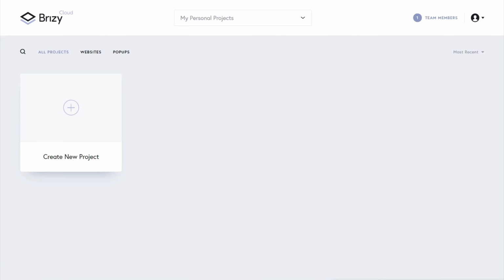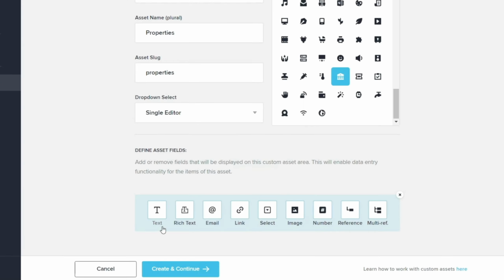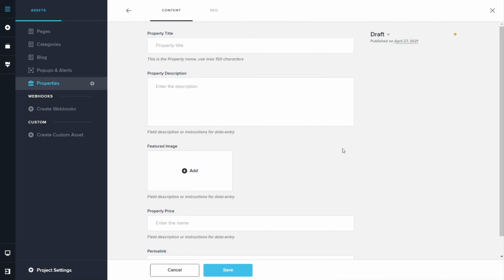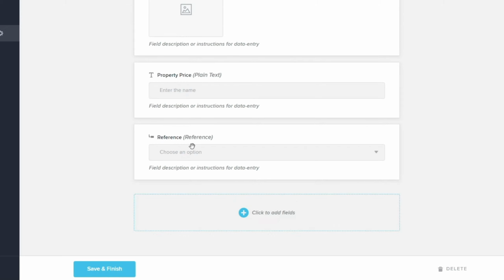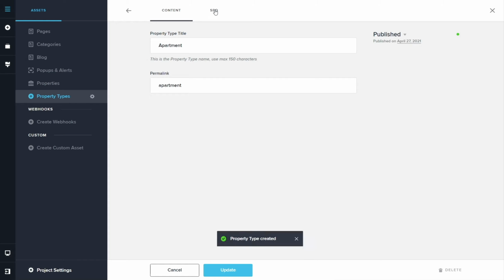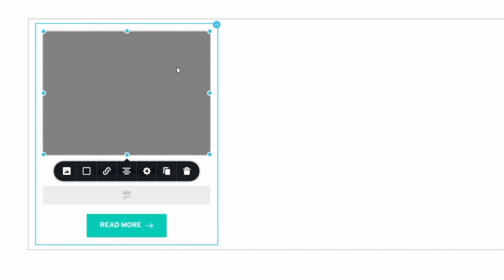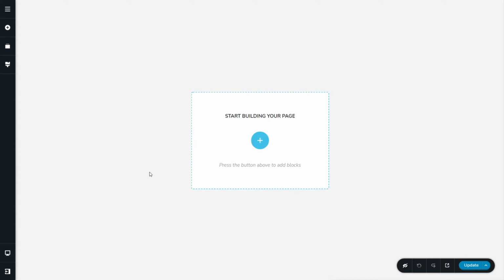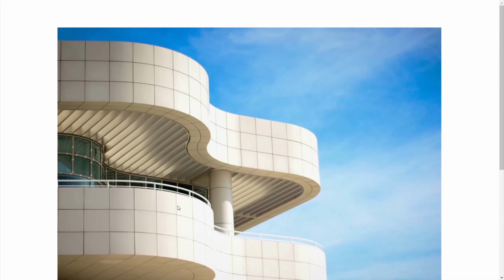AWESOME! Brizy Page Builder | All New Custom Fields in Brizy Cloud (Beta)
Brizy Page Builder - New Brizy Cloud feature update is a game-changer. Custom Fields allows you to add new post types, dynamic data and more...

This new feature will open up some really creative ways of taking the benefits of the Brizy Page Builder, the flexibility of Cloud hosting and security and adding the power of custom fields.

If you'd like to try Brizy Cloud for yourself, check out the link below and take to for a spin.

► WORDPRESS PLUGINS ◄